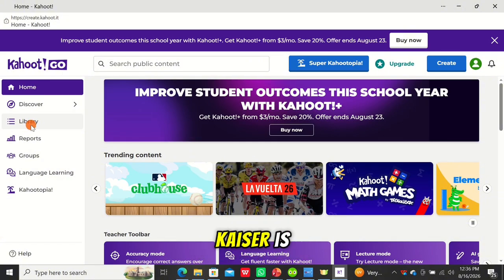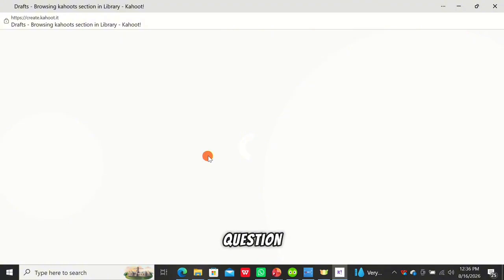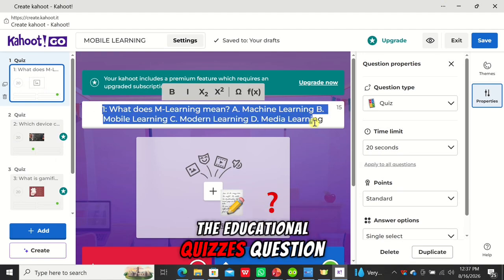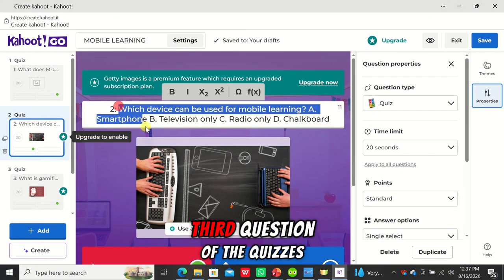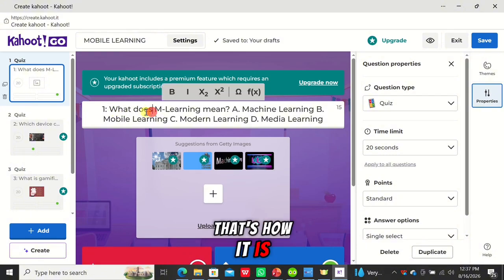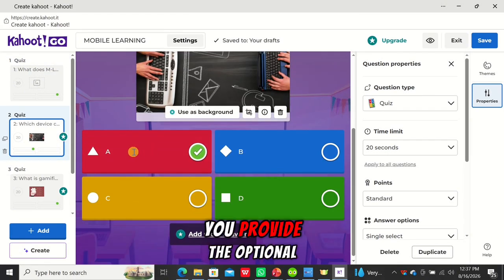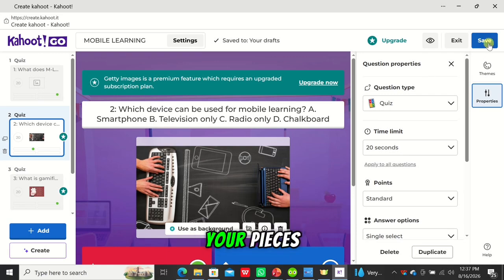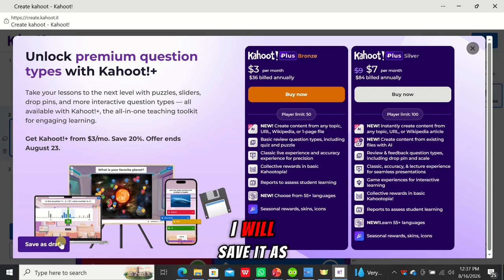Justice Kofi Hackman / assignment 2 / instructional screencast / mobile learning & gamification.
Absolutely. Here’s a ready-to-use YouTube description for your tutorial:

How to Use Kahoot | Create & Set Educational Questions Step-by-Step 🎓📱

In this video, I’ll show you how to use Kahoot to create interactive educational quizzes and questions for students. Whether you’re a teacher, student, or someone creating an online lesson, Kahoot is a great tool for making learning more fun and engaging.

📌 In this tutorial, you will learn:

* How to create a Kahoot account
* How to create a new Kahoot quiz
* How to add and set educational questions
* How to add multiple-choice answers
* How to select the correct answer
* How to add images and other media to questions
* How to adjust quiz settings
* How to share your Kahoot with students
* How students can join and answer the questions
* How to view students’ results and performance

🎯 Why use Kahoot?
Kahoot makes learning more interactive by allowing students to participate in quizzes, answer questions in real time, and receive instant feedback.

If you’re interested in Mobile Learning (M-Learning), educational technology, multimedia presentations, and interactive learning, this tutorial will be useful for you.